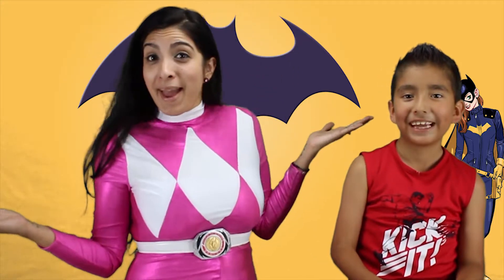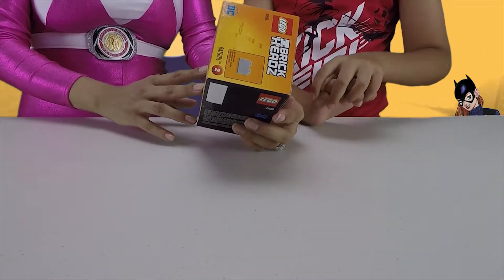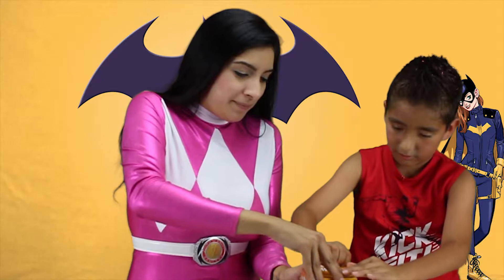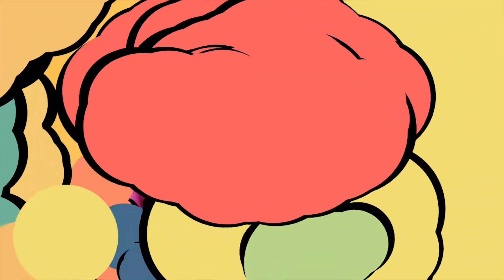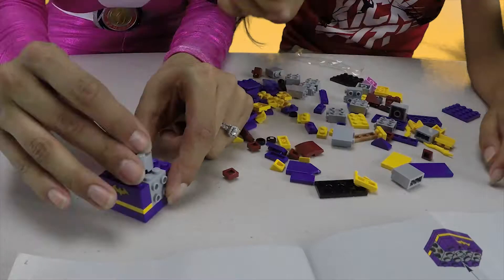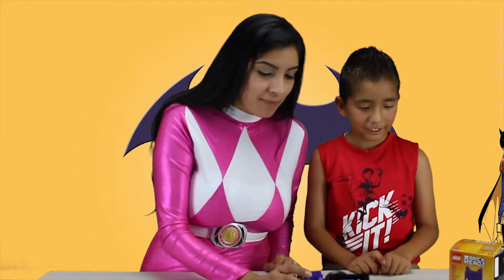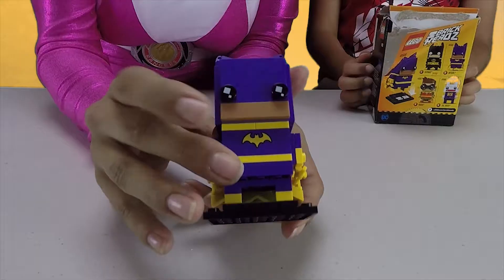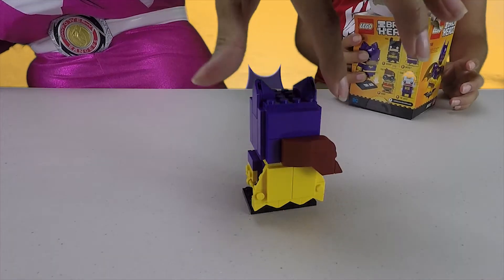BATGIRL BRICKHEADZ BUILD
Pink Power Ranger and Arron build Brickheadz